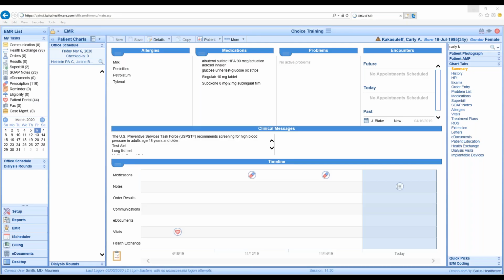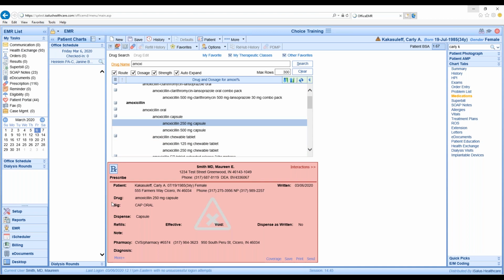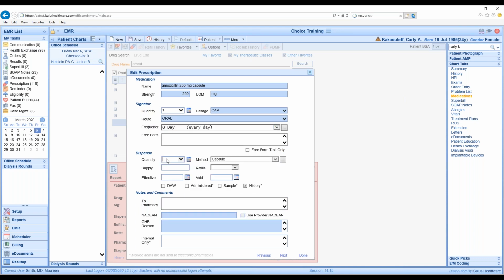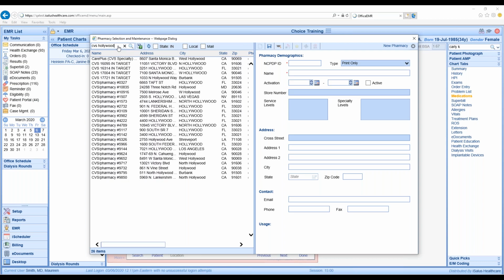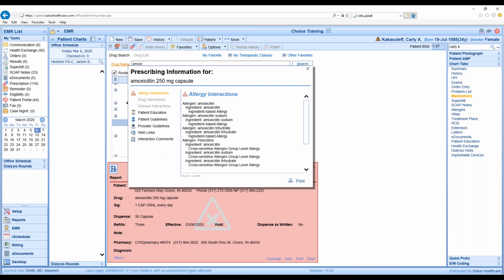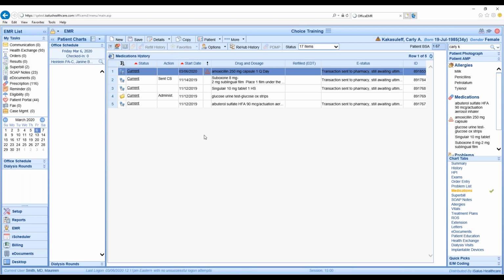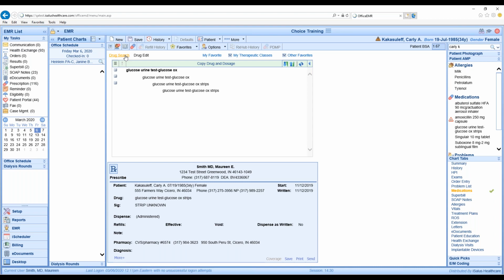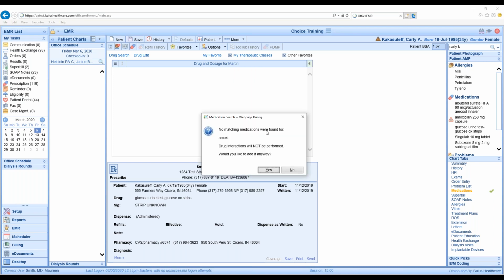Medications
Users will learn how to navigate the Medications chart tab within the EMR. This training covers how to document a patient reported medication, prescribe an electronic prescription, print a paper prescription, and copy or refill an existing prescription.